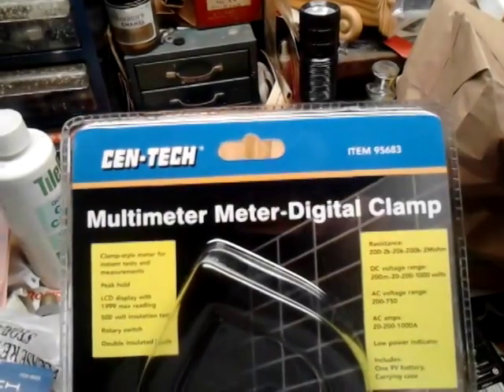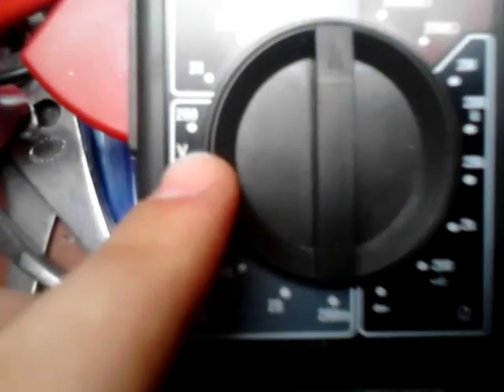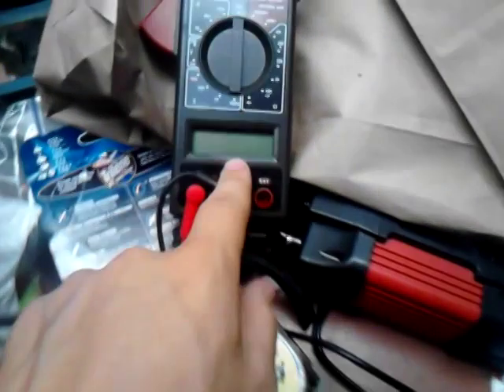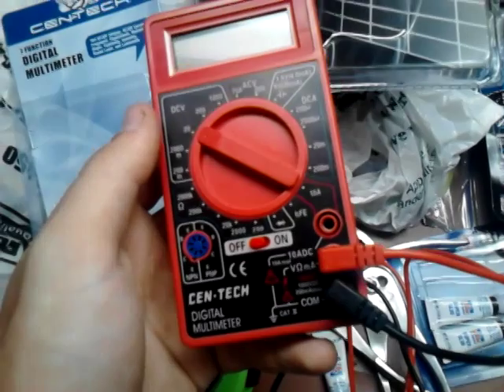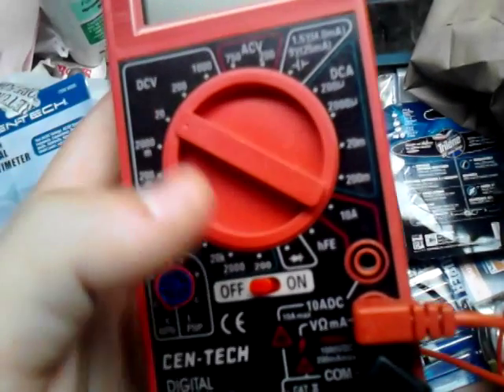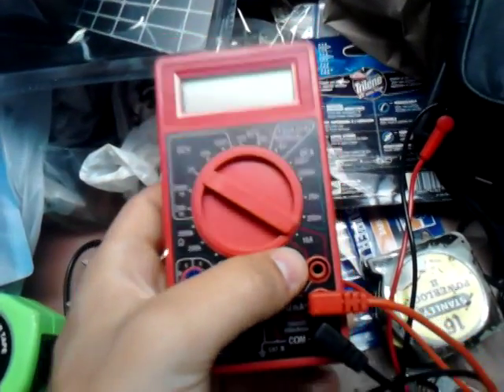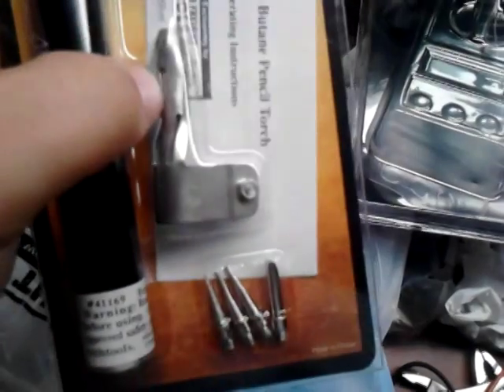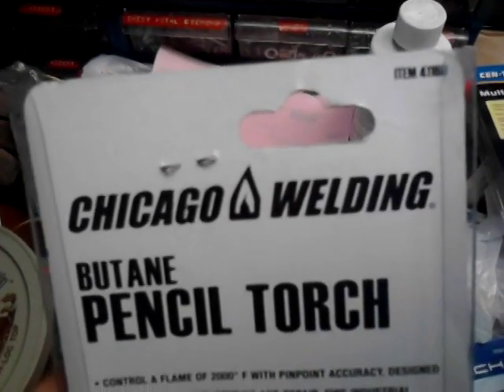Harbor Freight Multi-Meters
My overview of my harbor freight purchases
95683 Clamp Meter
98025 7 Function Meter
41169 Torch